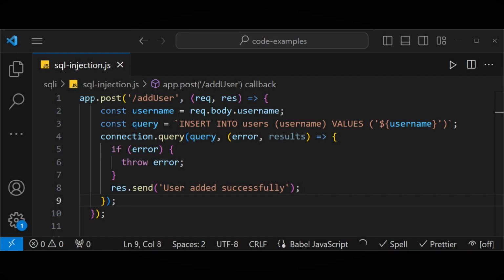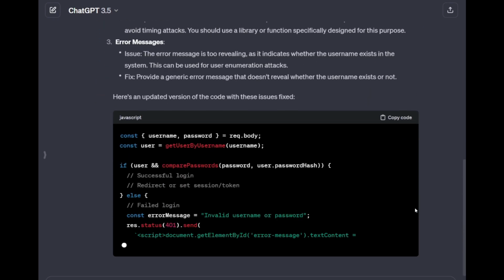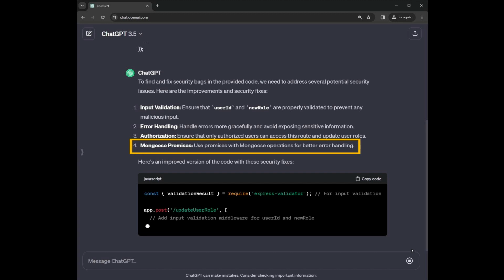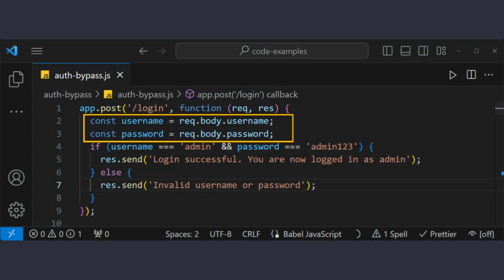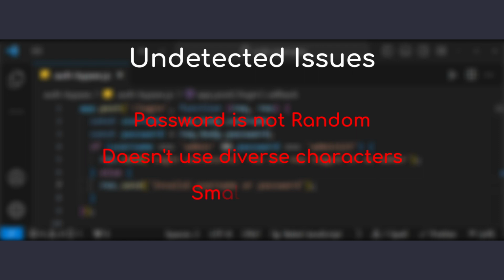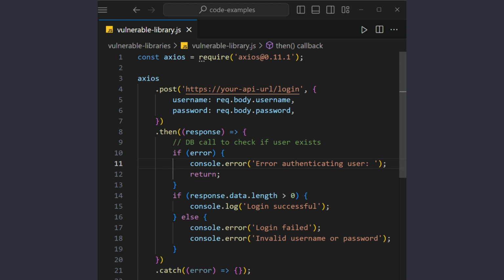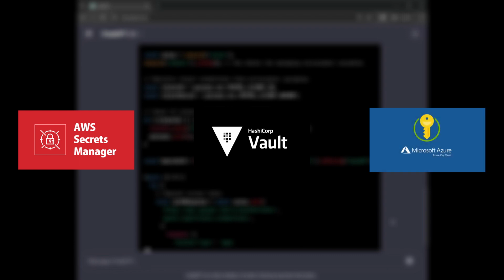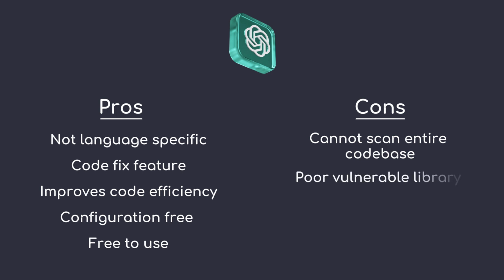ChatGPT Finds Security Vulnerabilities in Code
This video demonstrates the effectiveness of chatGPT when it comes to identifying code
For this video, I’ll be using vulnerable code that contains vulnerabilities. These are the types of vulnerabilities that are quite commonly introduced by developers and I wanted to test how good or bad chatGPT is with detection and remediation of these vulnerabilities.

Timestamps:

0:00 Intro
0:37 Vulnerabilities Overview
0:49 SQL Injection
1:53 Cross-Site Scripting
3:37 Remote Code Execution
4:41 Privilege Escalation
6:08 Denial of Service
7:24 Authentication Bypass
10:01 Information Disclosure
11:40 Vulnerable Libraries
12:34 Clear Text Secret
14:28 Weak Cryptography
15:12 Pros and Cons
16:56 Final Verdict
17:15 Outro